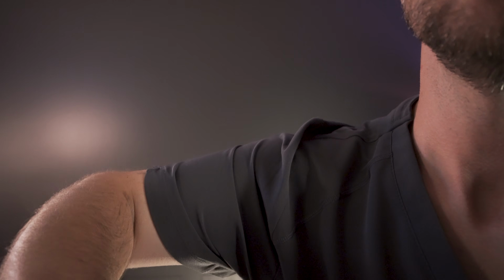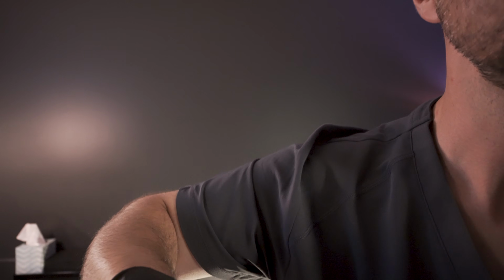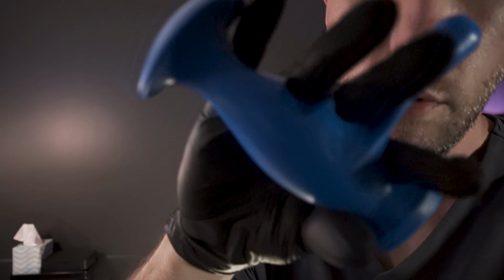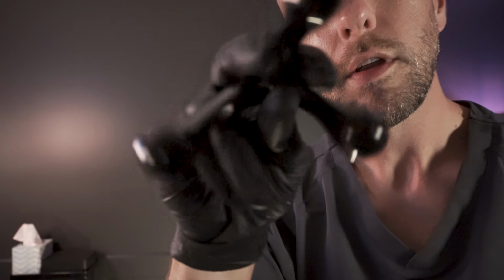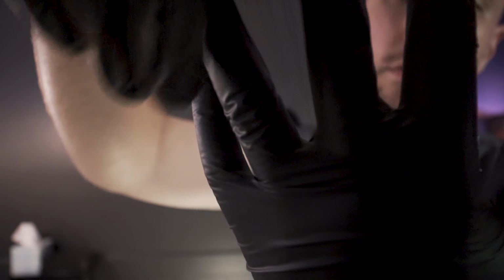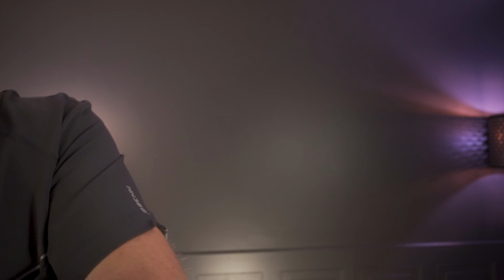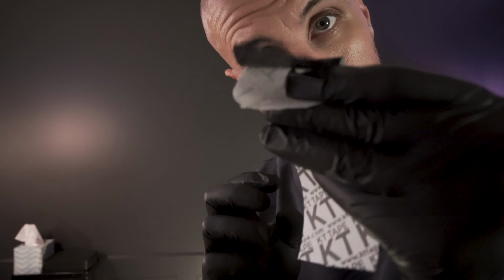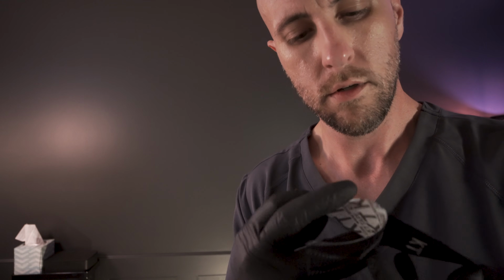Relaxing Chiropractic ASMR Exam & Massage Session | Incredible *CRACKS* Neck & Back Adjustment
Let's crack your back and neck for some super relaxing tingles and sleep tonight with this ASMR Chiropractor exam and massage. This video will gently lull you off to sleep with wonderful fabric massage sounds, spine tingling realistic back and neck cracks, and a full body massage, for the ultimate relaxing whispered and soft spoken, ASMR Chiropractor Exam experience.

Time Stamps
00:01-  Examining your neck
01:54 - Examining your upper body.
06:00 - Examining your back and adjustment.
09:45 - Trigger point massage
12:40 - Arm Massage and hand massage and adjustment.
14:30 - Massaging and adjusting your hips
20:25 - Cutting and Applying KT Tape to you.
24:00 - Neck massage and adjustment.

I am not a medical professional, this is a video for relaxation and entertainment purposes.